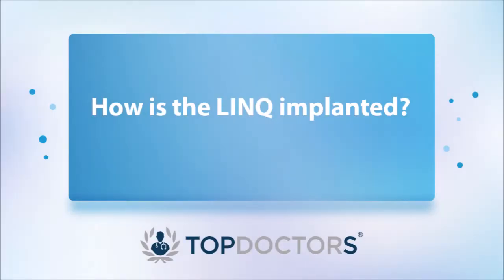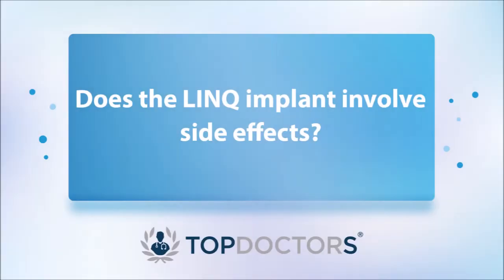Everything you need to know about the LINQ implant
The LINQ implant is a small implant that sits under the skin in the chest, and monitors the heart.

Leadng consultant cardiologist, Dr Edward Petzer answers all the common questions about the LINQ device.

If you would like to have a consultation with Dr Petzer, book